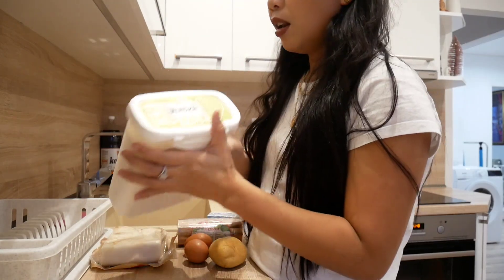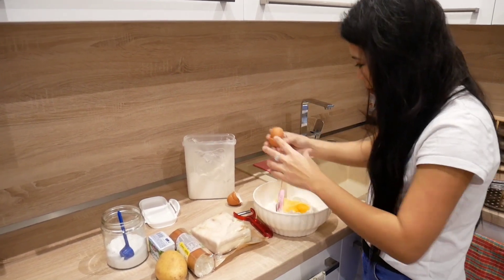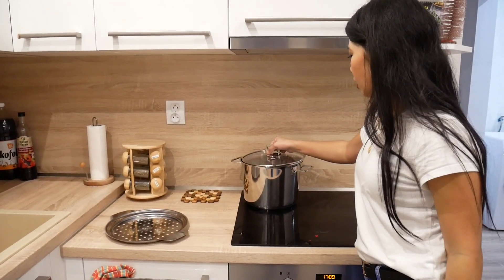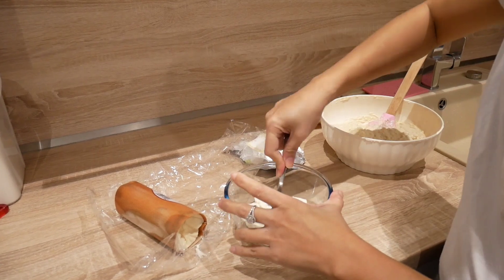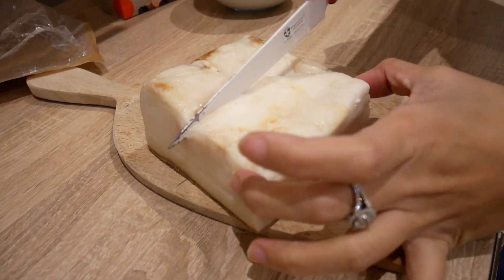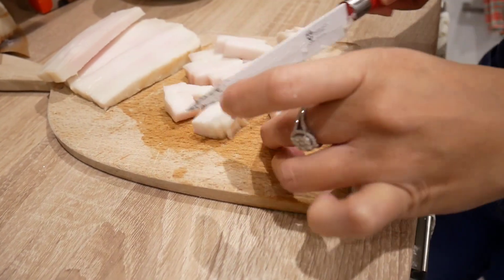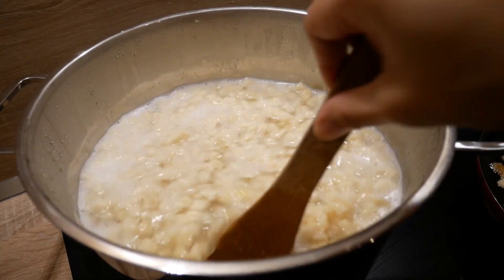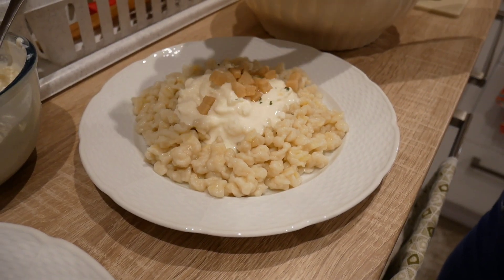Cooking Bryndzové Halušky | Filipina cooking | Slovak Food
Hi! Today I am cooking "bryndzové halušky", which is a very popular meal in Slovakia. Enjoy watching! 😊

Ingredients:
1/2 kg flour (hladká/smooth)
1 medium potato
2 small or medium eggs
1 cup of water
2-3 packs of bryndza (creamy sheep cheese)
a bit of milk
300 grams smoked bacon (back)
1 tea spoon salt
a pinch of parsley leaves

Ahoj! Dnes varím bryndzové halušky. Dúfam, že sa vám bude video páčiť! 😊

Dobrú chuť!
Bon Appetit!

Jhay Anne